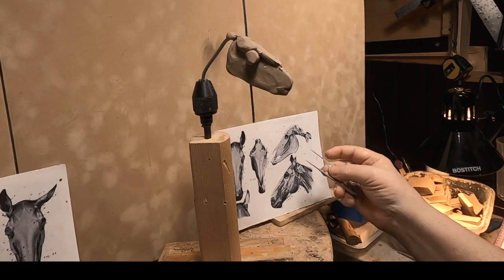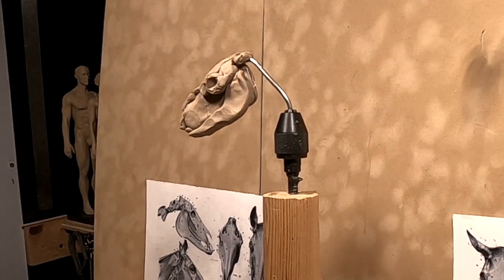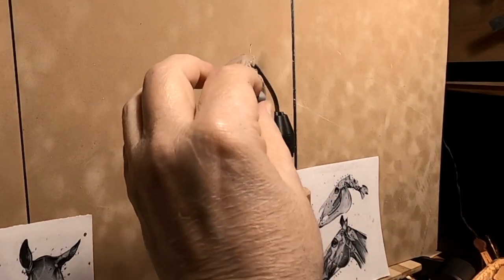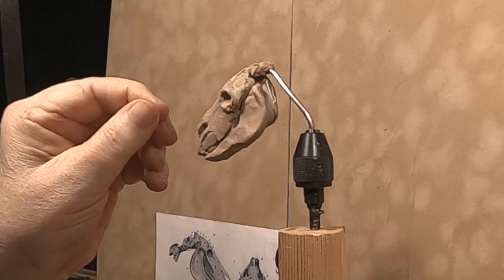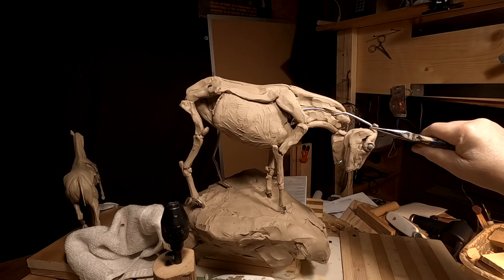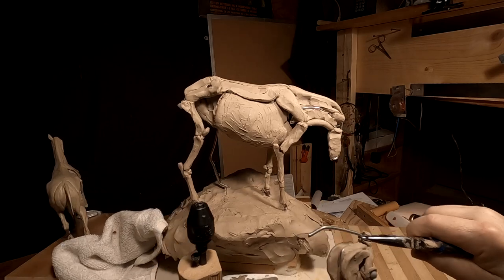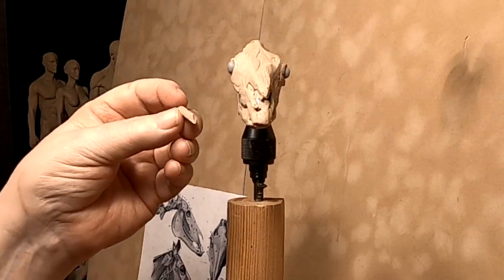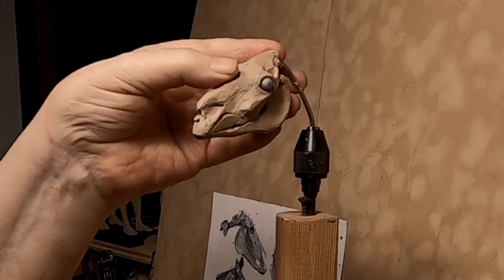Jim Bridger OVER THE NEXT MOUNTAIN Creating the Horse's Skull Today